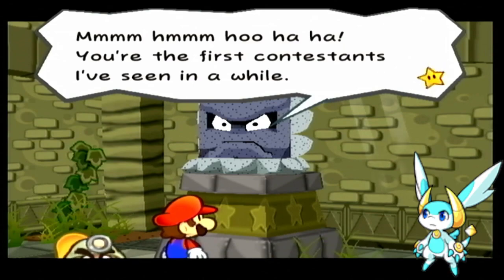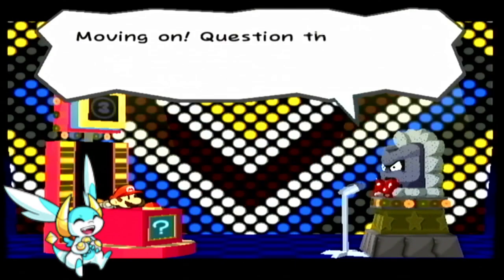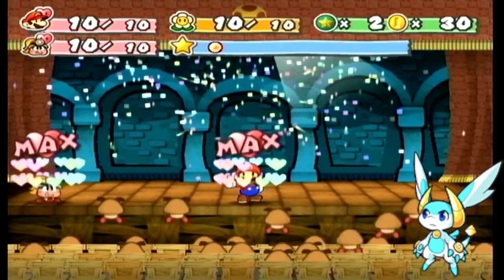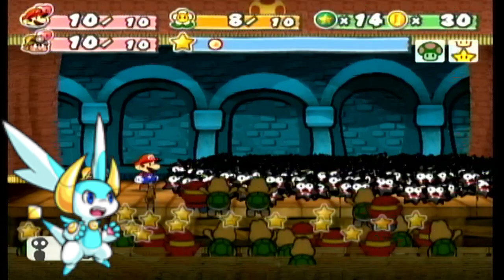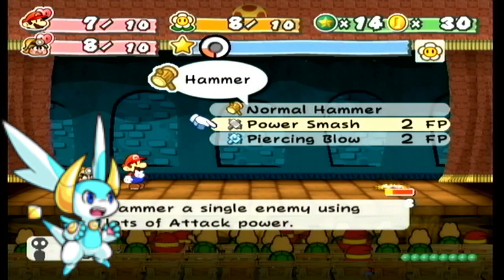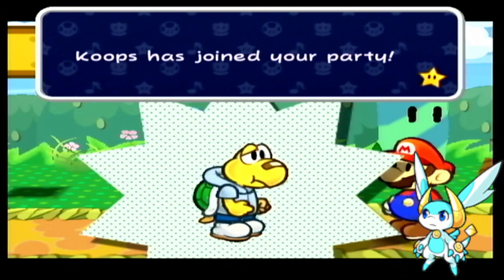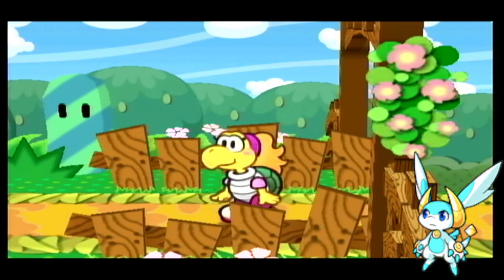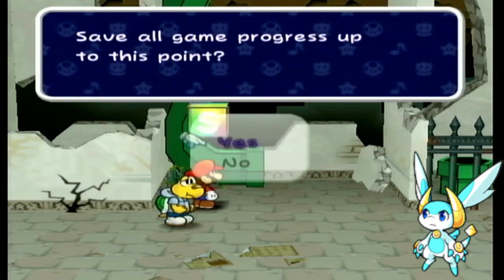Paper Mario TTYD (Game Cube) Part 5: A Quiz Game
its the Paper Mario staple of the quiz game and oh wow I forgot how much reading there is in a story driven RPG has oh dear Arcues my throat is killing me but this is also fun so I don't know

tags  (wow this has a lot of tags)